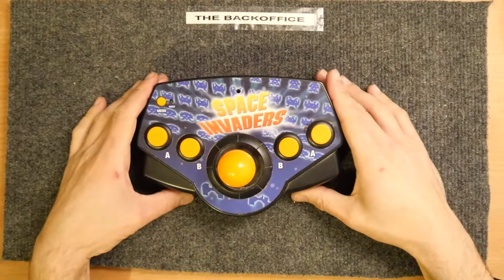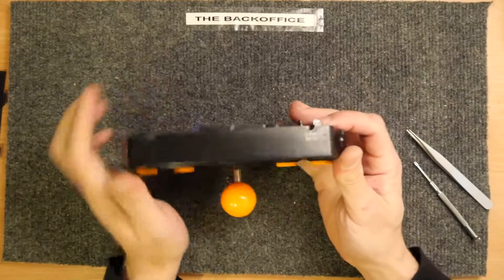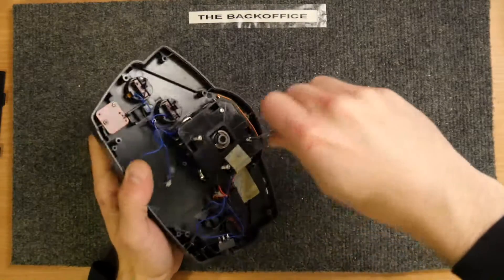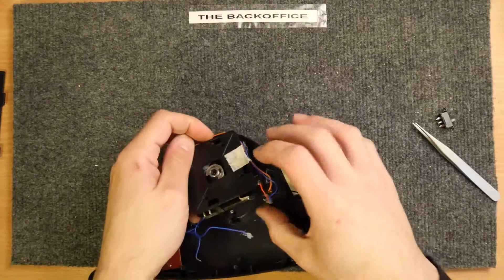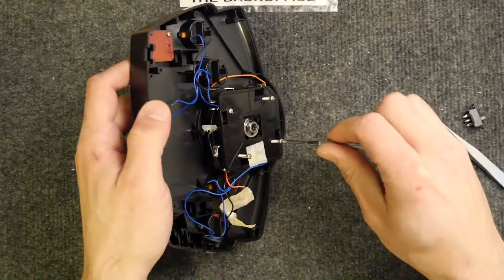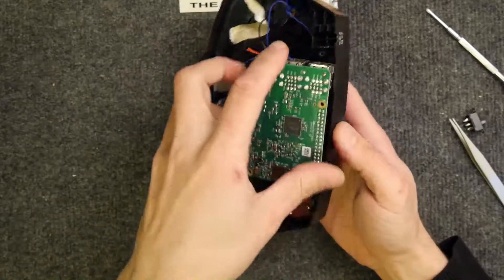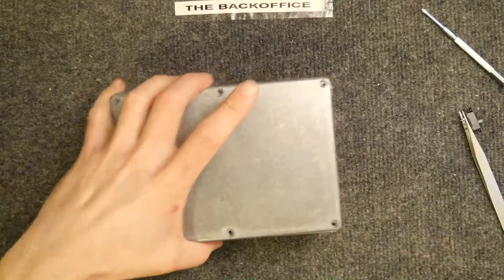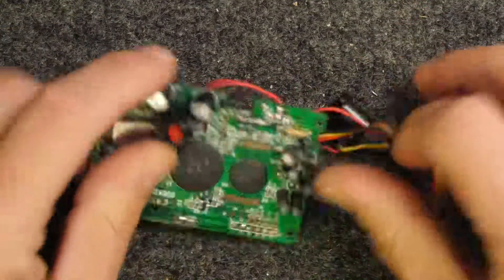Space Invaders Joystick Raspberry Pi 3 Hack Candidate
Teardown Lab - Space Invaders Joystick Raspberry Pi 3 Hack Candidate
I look inside a retro classic Space Invaders TV Game unit!

Please feel free to ping me with suggestions or if you want to send me something to dismantle (or try to repair!) for the channel!